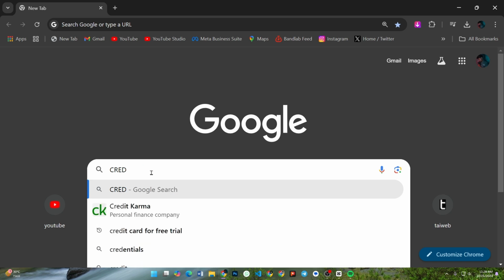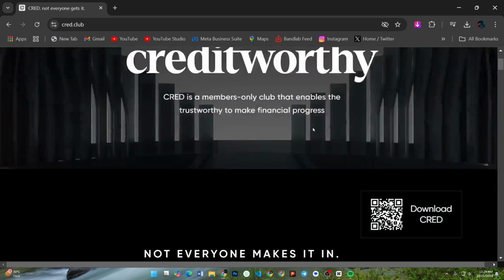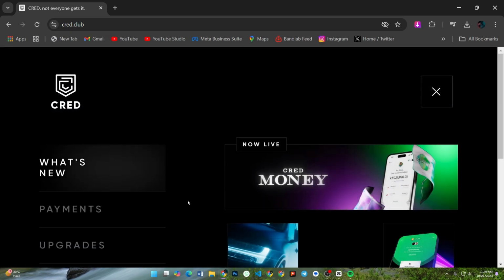PAY RENT THROUGH SBI CREDIT CARD (2025) - Easy Fix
🏠 How to Pay Rent Through SBI Credit Card

Did you know you can pay your rent using your SBI Credit Card? In this video, we’ll show you how to easily pay rent with your SBI Credit Card and earn rewards or cashback while managing your rent payments conveniently. We'll guide you through the steps, the benefits, and important tips to make the process smooth.

🔑 What you'll learn:

Step-by-step guide to paying rent using your SBI Credit Card
How to use apps like Paytm, Razorpay, or CRED for rent payments
Tips for maximizing rewards and avoiding extra fees
Things to keep in mind when using a credit card for rent payments
Watch now to simplify your rent payments and make the most out of your SBI Credit Card!